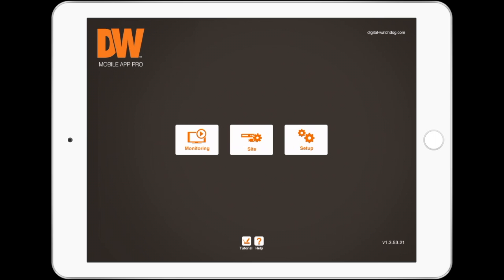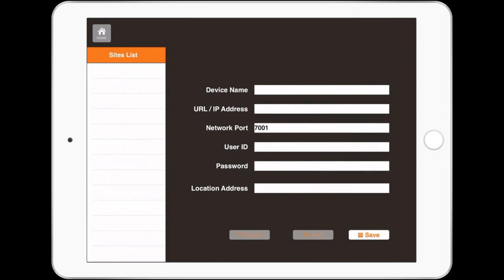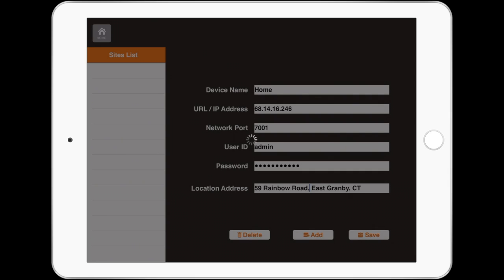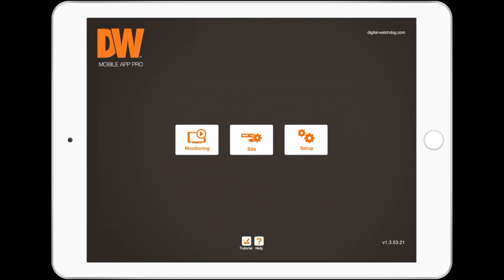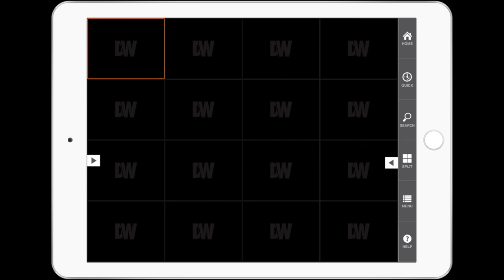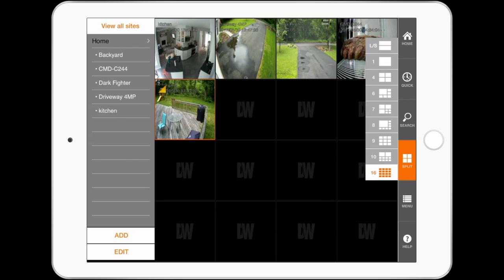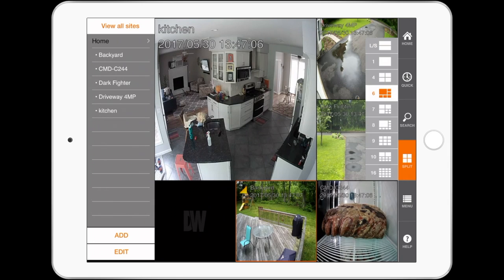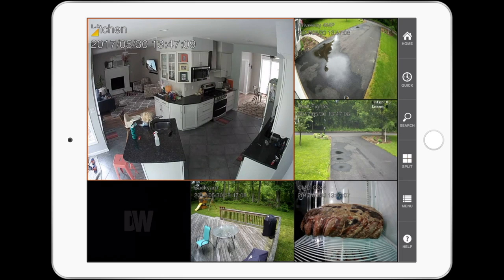DW Mobile Pro for Spectrum IPVMS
John Bazyk from Command Corporation demonstrates how to setup DW Mobile Pro for Spectrum IPVMS.